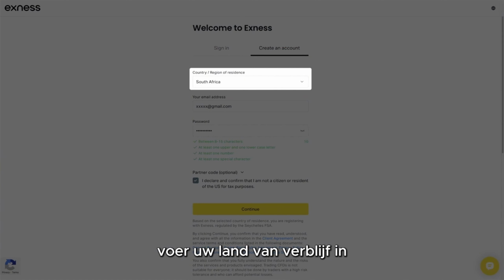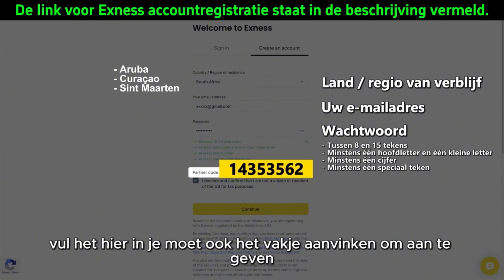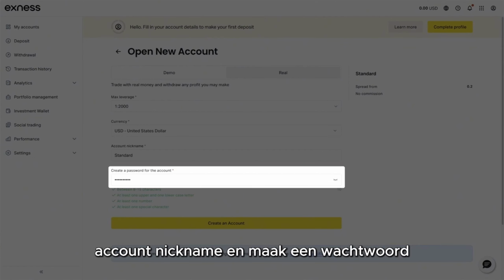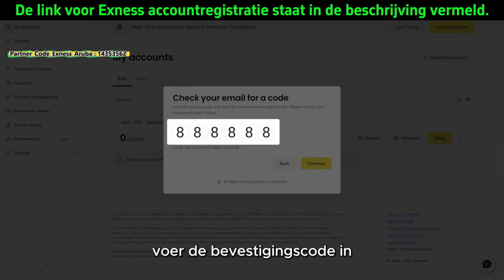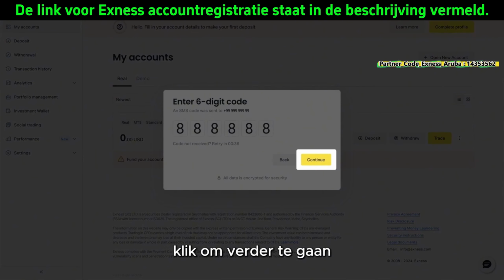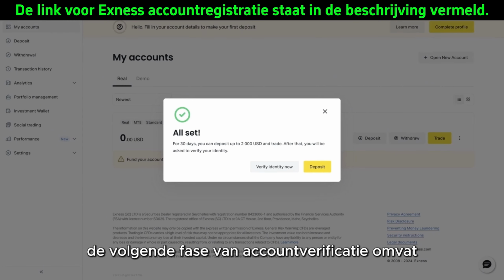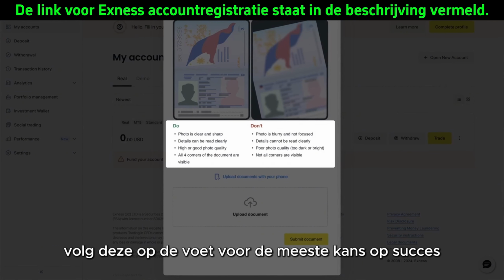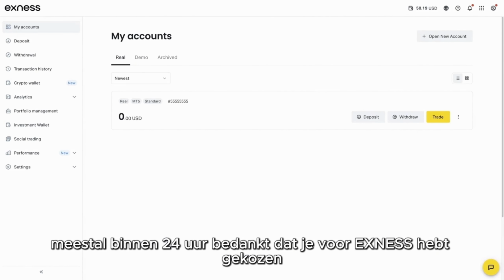Hoe een EXNESS-account registreren en een handelsaccount aanmaken | EXNESS-tutorials voor beginners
Het registreren van een Exness-account is een eenvoudig, volledig digitaal proces. De hele installatie duurt minder dan 10 minuten.
Om je aan te melden, ga je naar de officiële Exness

Het stapsgewijze proces voor Exness omvat accountregistratie, identiteitsverificatie en het instellen van storting of handel.
Registratie (Persoonlijk gedeelte)
- Geef je land van verblijf op (Surinaams, Sint Maarten, Aruba, Curaçao), je e-mailadres en een veilig wachtwoord (8-15 tekens met letters en cijfers).
- Voer je partnercode in: 14353562
- Vink het vakje aan om te bevestigen dat je geen burger of inwoner van de Verenigde Staten bent en selecteer vervolgens 'Doorgaan' om naar de volgende stap te gaan.

Profielverificatie
- Bevestig uw e-mailadres en telefoonnummer met beveiligingscodes
- Vul de vragenlijst over uw persoonlijke en financiële achtergrond in
- Upload identiteitsdocumenten (paspoort of identiteitskaart) en een bewijs van woonadres (rekening van een nutsbedrijf of bankafschrift)

Een handelsrekening openen
- Log in op uw persoonlijke account
- Kies uw accounttype (Standard, Standard Cent, Pro, Zero of Raw Spread)
- Kies uw handelsplatform (MT4 of MT5), valuta en hefboominstellingen
Documenten uploaden: Upload een duidelijke foto van uw identiteitsbewijs (paspoort of identiteitskaart) en een foto van uw bewijs van woonadres (bankafschrift of rekening van een nutsbedrijf).

Het stapsgewijze proces voor Exness omvat:
Hoe een Exness-account te registreren
Hoe uw Exness-account volledig te verifiëren
Hoe een echt account te openen in MetaTrader 5, MetaTrader 4
Hoe MetaTrader 5, MetaTrader 4 te downloaden en te installeren (Android & iOS)
Hoe geld te storten/op uw Exness-account te storten

Zoektermen: Exness-registratie
Stapsgewijze registratieprocedure voor Exness
Stapsgewijze verificatieprocedure bij Exness
Hoe een Exness-account te openen in Suriname
Hoe een Exness-account aan te maken in Sint Maarten
Hoe een Exness-account te registreren in Curaçao
Forex Trading Papiamento

📍 Risicowaarschuwing: "Deze transactie brengt een hoog risico met zich mee en vereist dat de gebruiker over de nodige kennis en begrip beschikt."
De informatie op dit kanaal/in deze video is Dit is geen beleggingsadvies, aanbeveling of uitnodiging om deel te nemen aan beleggingsactiviteiten.
📍 Let op: "Deze video is niet eigendom van of wordt niet beheerd door Exness."